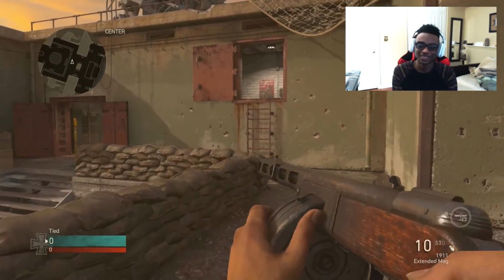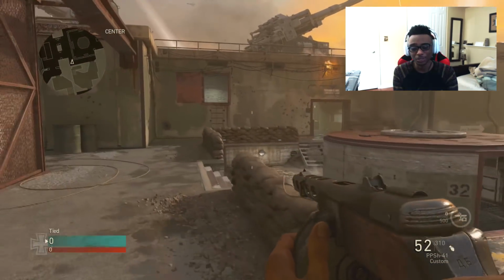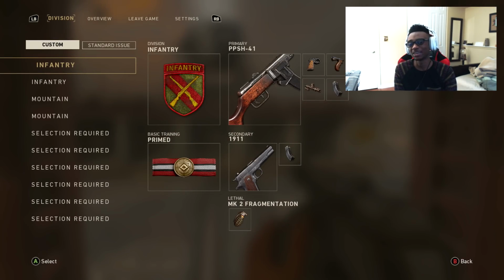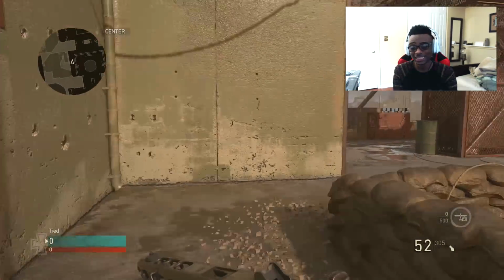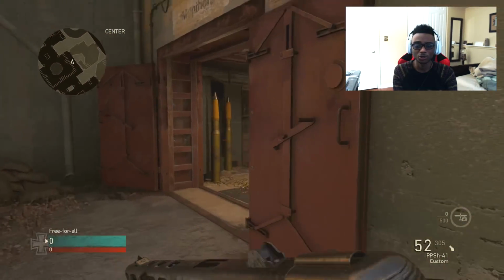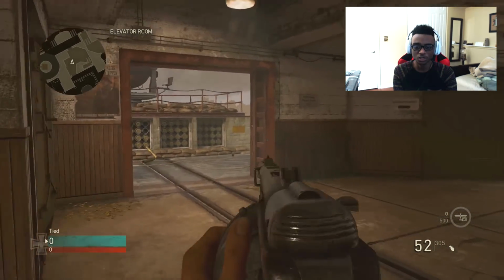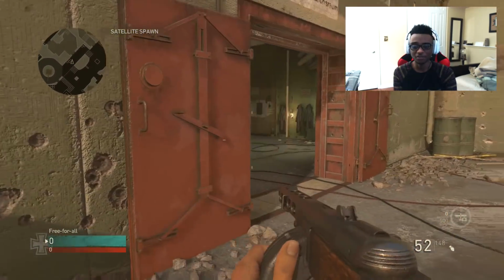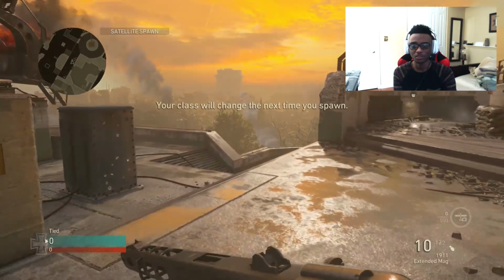How to Stop "SPRINT OUT TIMES" and use "SPRINT OUT DELAY" to your ADVANTAGE in COD WW2!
THIS IS HOW YOU CAN TAKE ADVANTAGE OF THE BROKEN SPRINT OUT DELAY SYSTEM WITHIN COD WW2! HOPE THIS VIDEO HELPS AND YOU TRY THIS OUT IN MULTIPLAYER MATCHES! How to Stop "SPRINT OUT TIMES" and use "SPRINT OUT DELAY" to your ADVANTAGE in COD WW2!